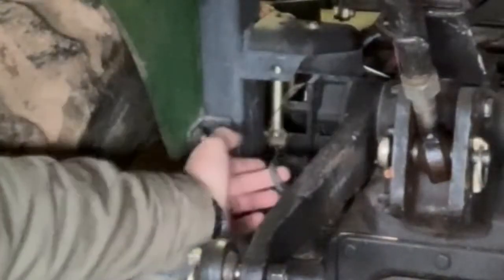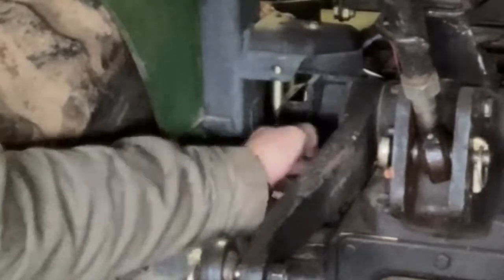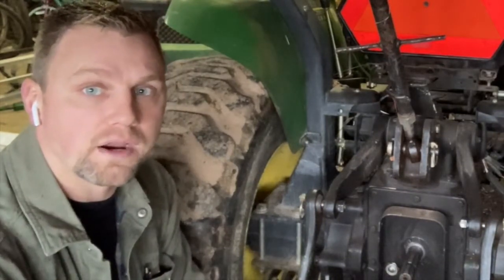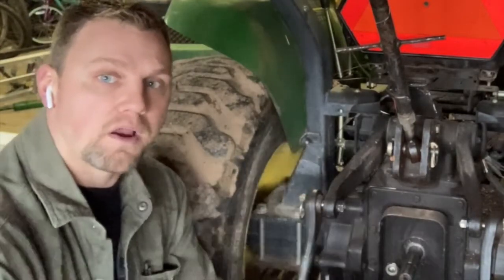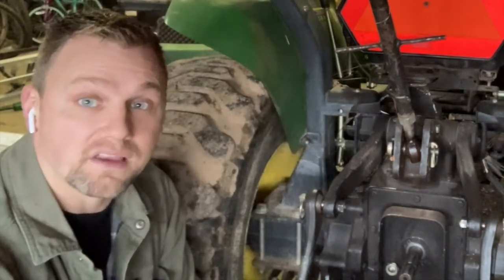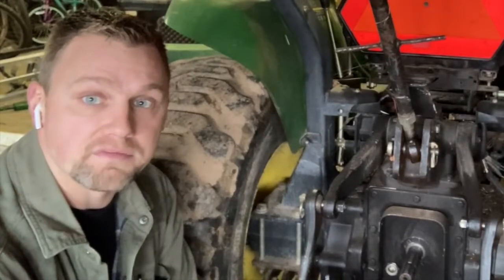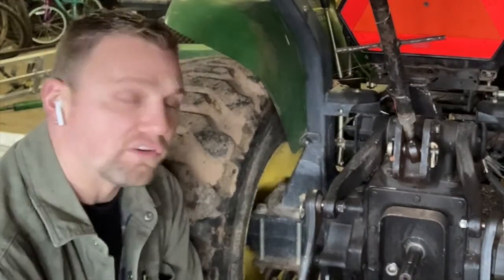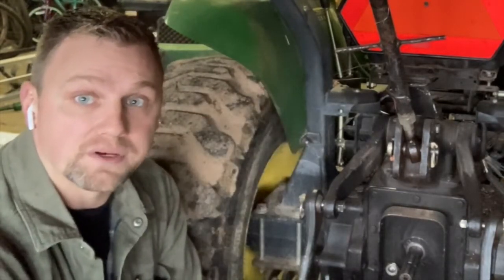Tractor Tip Tuesday: Hidden Feature On Small To Medium Tractors